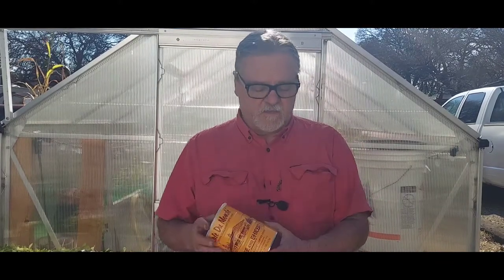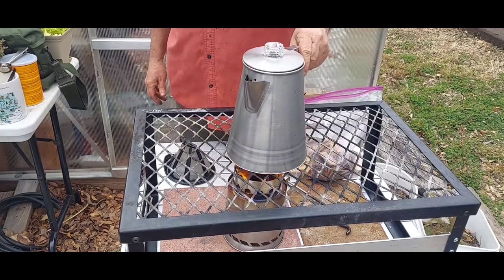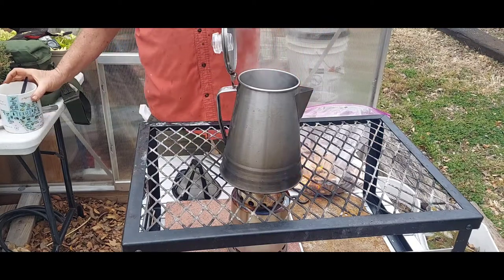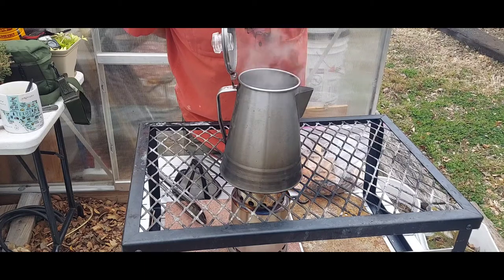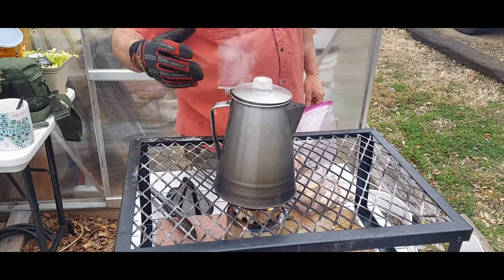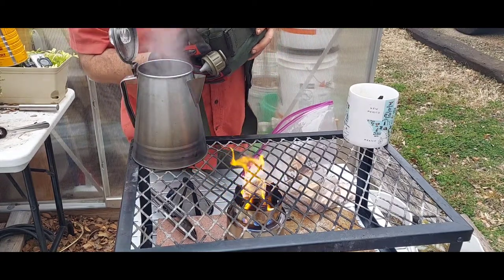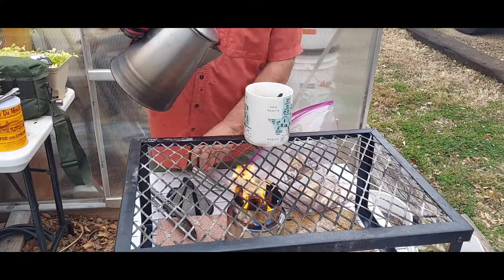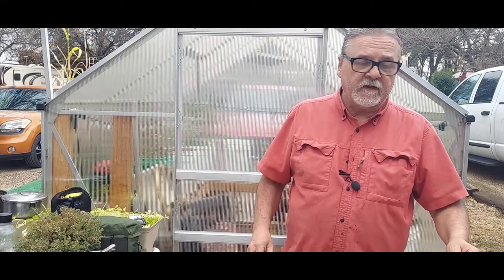Cowboy coffee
Making cowboy coffee.

gasification wood qas stove
gasification wood burning camp stove
wood burning stove
Prepper stove
prepping stove
Survival stove
Camp stove
Camping stove
Bushcraft stove